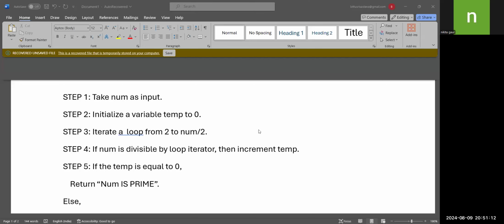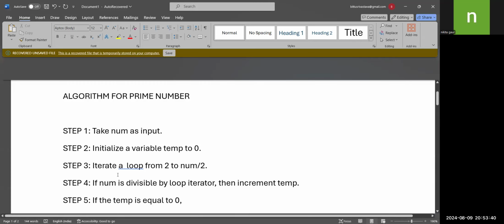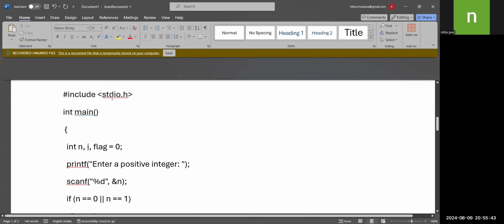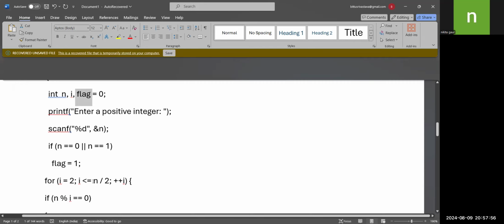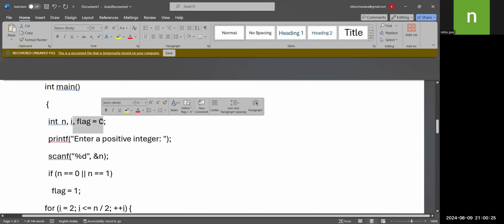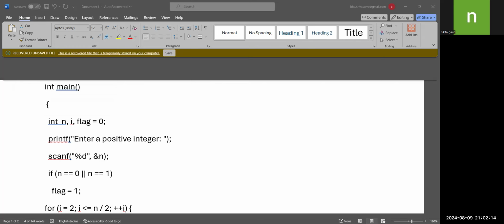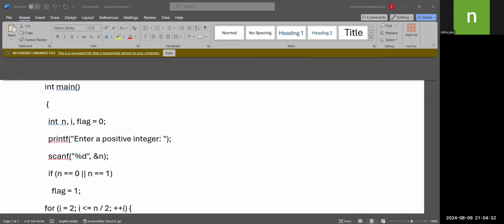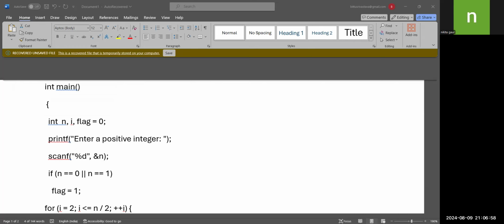Prime number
C program and Algorithm to check given number is prime or not